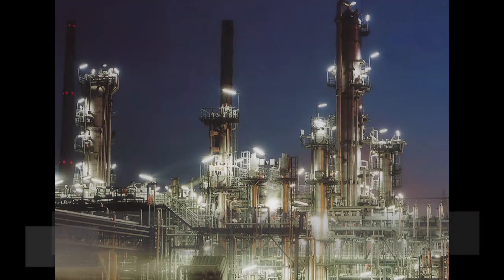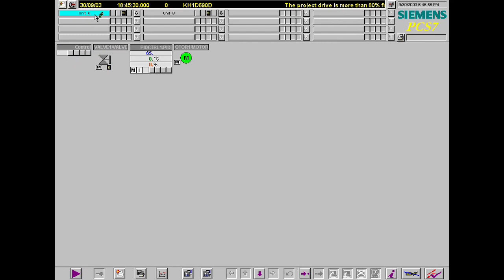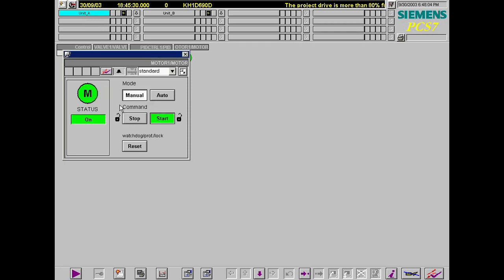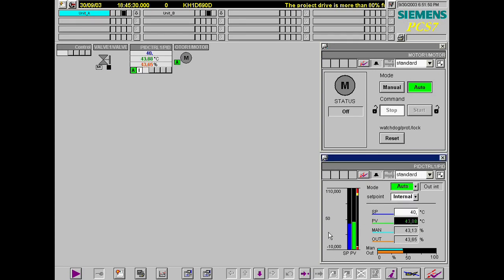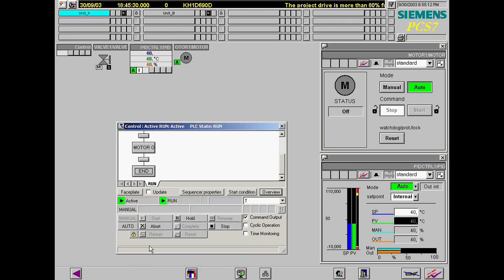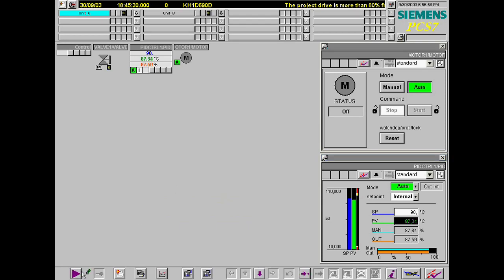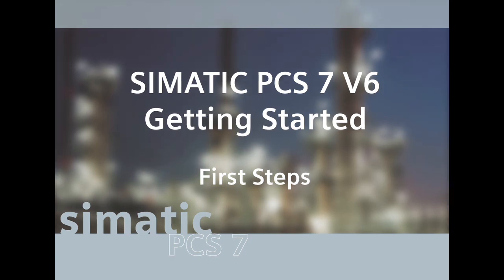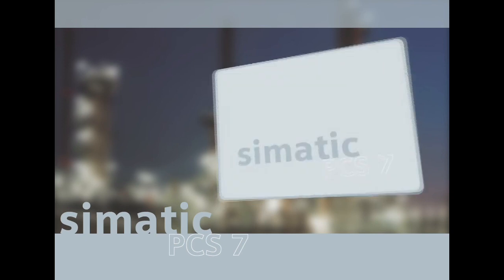08 - PCS7 - Operating and Monitoring the Process